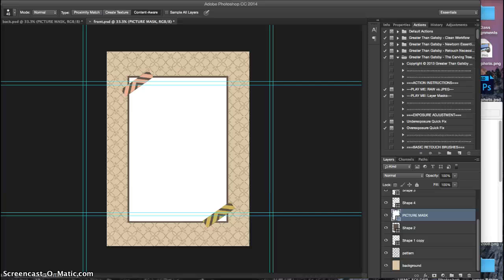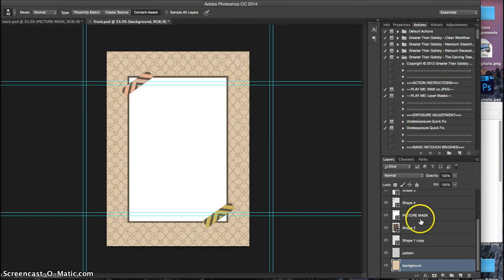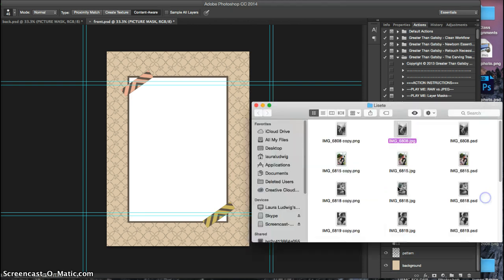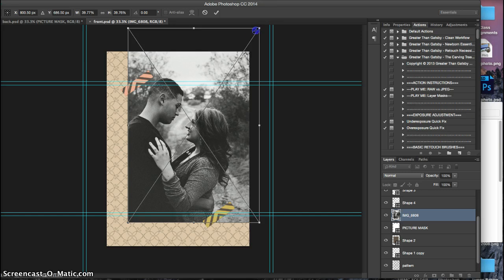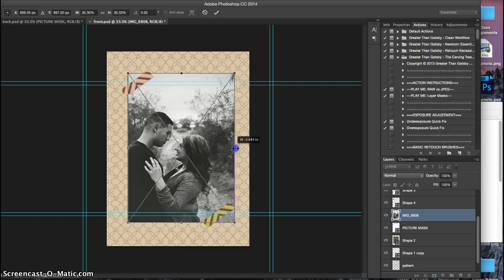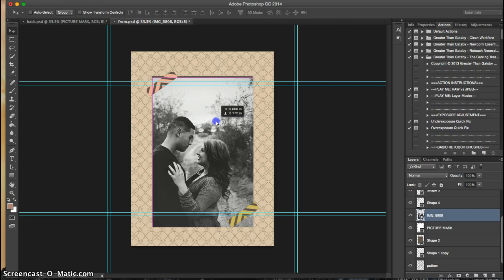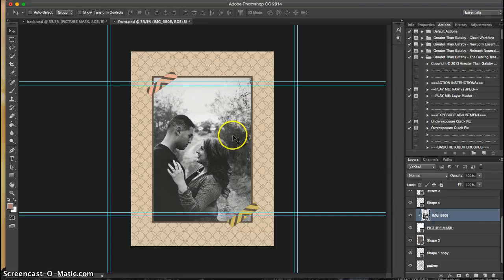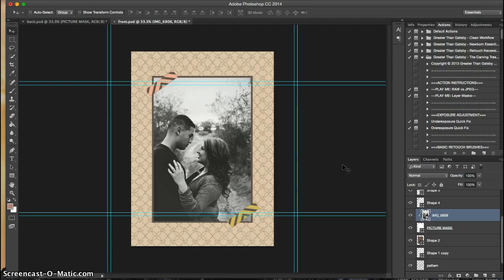Putting a photo inside a template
how to use a clipping mask and place a photo inside a template